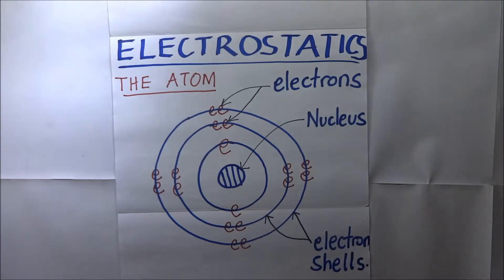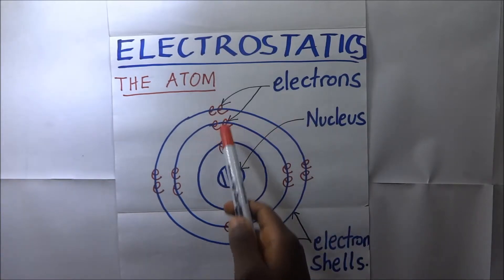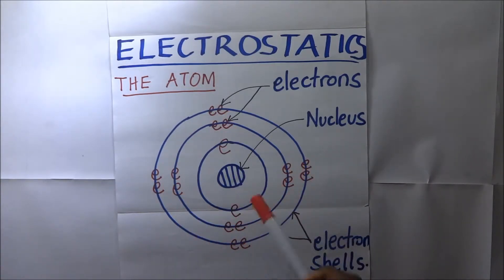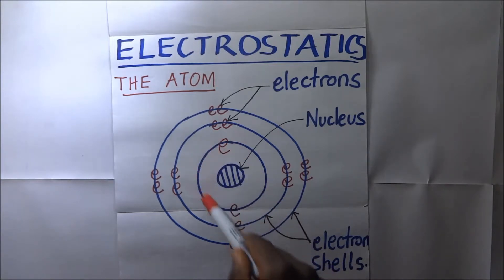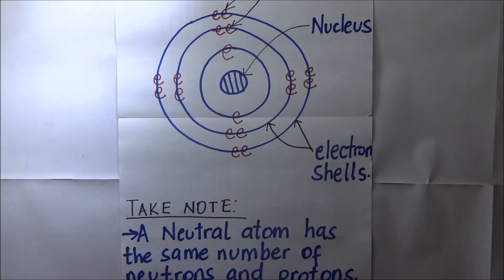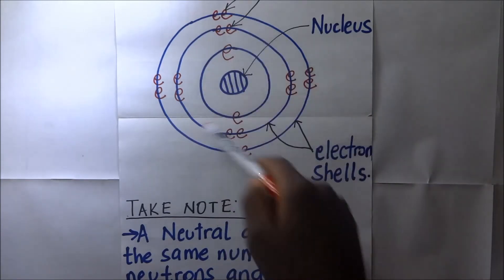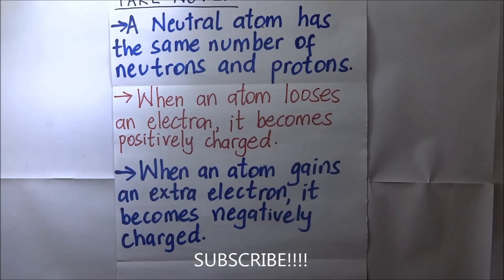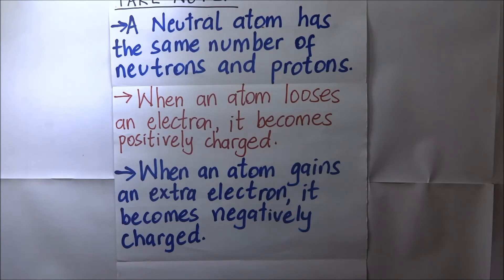What is an atom - Structure of the atom explained - the atom and its parts.Kisembo Academy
What is an atom - Structure of the atom explained - Kisembo Academy
In this electrostatics video, we define the atom and its parts/components, the electrons, proton, nucleus, shells/sub energy levels, and charge of the atoms. Electrostatic electricity is also introduced as a phenomena that produce it, like rubbing polythene or a sweater.

an atom is the smallest invisible particle. the mass of an atom is concentrated in the nucleus. around the nucleus are the free moving electrons that are always free moving. these free-moving electrons can either be lost to another atom or an atom can gain electrons from another atom. this is what takes place during bonding and the losing and gaining of electrons is what determines the charge on the atom as explained in the video